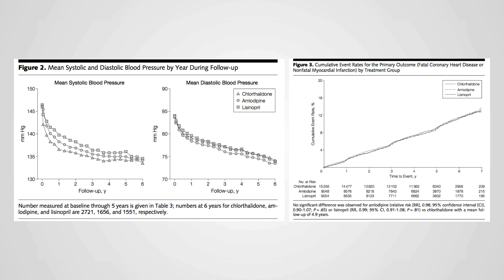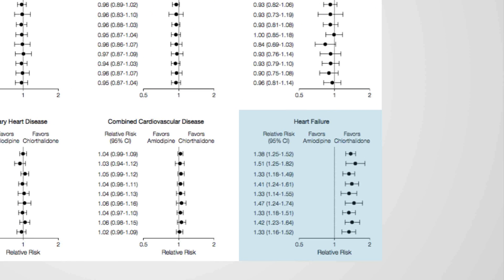Thiazide Diuretics Explained: Mechanism & Clinical Application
Video #3 of our diuretics series delves into thiazide diuretics. Gain insights into their function and clinical application, curated from our specialized course on fluids & electrolytes.

🔔 Ready to elevate your expertise? Dive deeper with the full course or register to unlock additional insights ⬇️